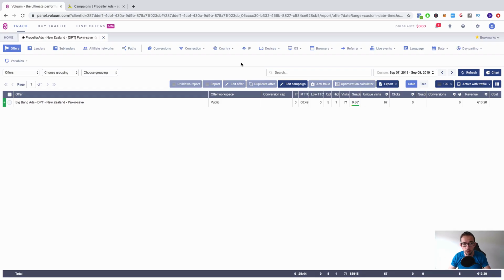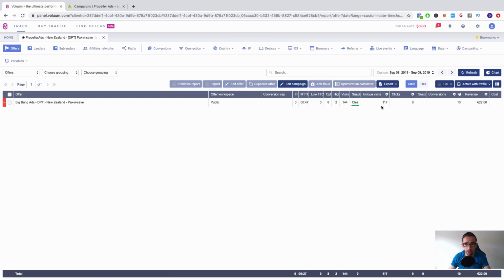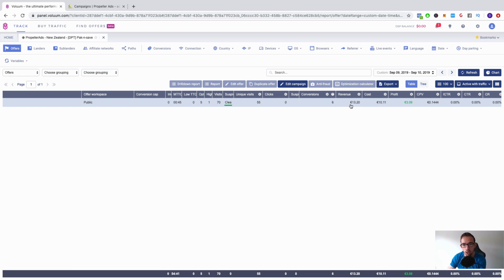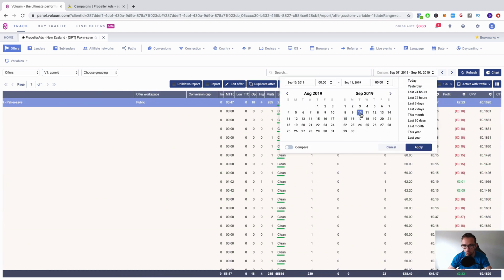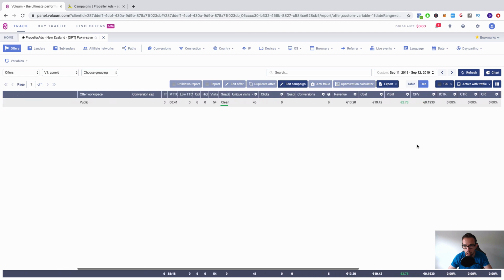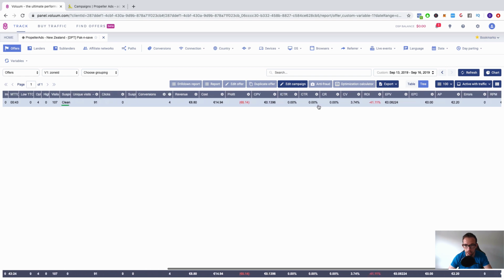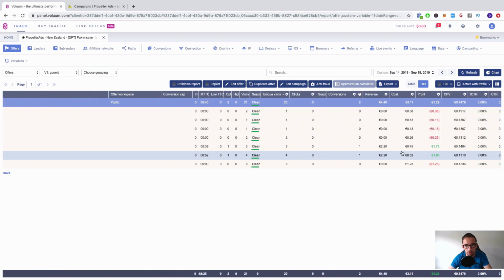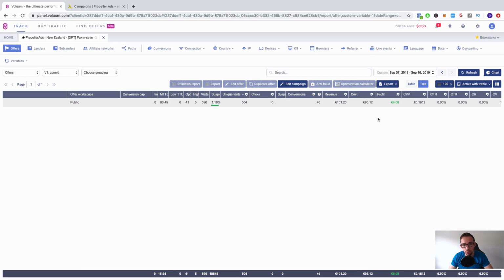Watch Me Analyse a Profitable Propellerads Campaign [CPA Marketing]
Want to see all the details on this profitable propellerads push notification campaign? In this video, you will get to Watch Me Analyse a Profitable Propellerads Campaign. Going through all of the data in detail together you can see what we did to analyze this propeller ads case study. Follow along as we compare the data from Voluum and Propeller ads be able to maximize profits with push traffic and find out if this CPA offer is worth continuing!

Together we will analyze the data from our voluum tracker and propellerads.com for your push notification impressions and conversions by zone. From there we were able to make an educated decision on what to do with our CPA offers.

We have gone through and excluded some of the zones that weren't profitable and ultimately decided to run this campaign with Zeropark's push traffic.

Using the zone tracking data on Propeller Ads and the Voluum Tracker, we were able to verify the zones where the clicks, impressions, and conversion did and did not come from in this push notification campaign.

 To optimize this campaign, we continued to collect data and exclude some of the bad zones. in conclusion, we have decided to run this cpa offer on another push traffic network Zeropark. Make sure to stay followed along to see what's next in this push traffic case study!

Any earnings or income representations are aspirational statements only, and results are not typical. There is no guarantee that you’ll receive the same results or any results at all. Your results will depend entirely on your work ethic. These videos are for CPA marketing educational purposes only.